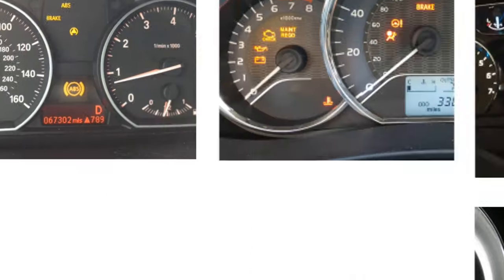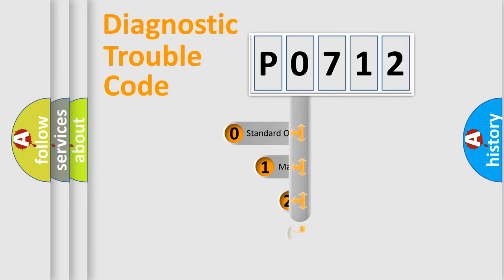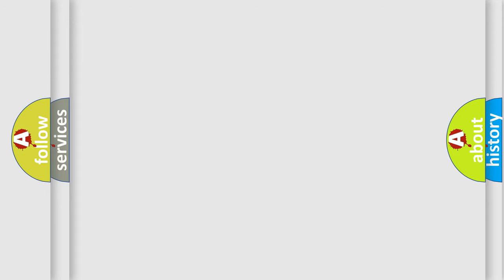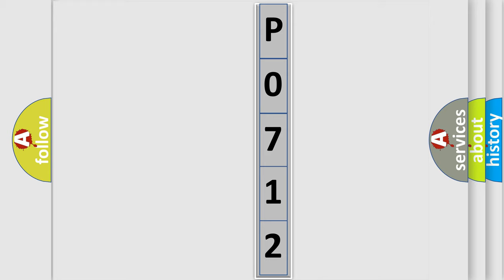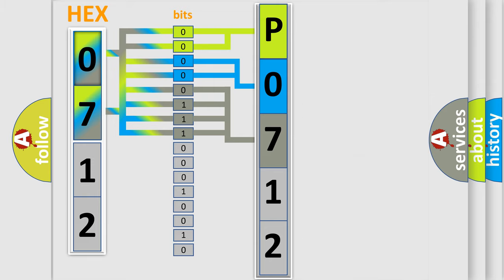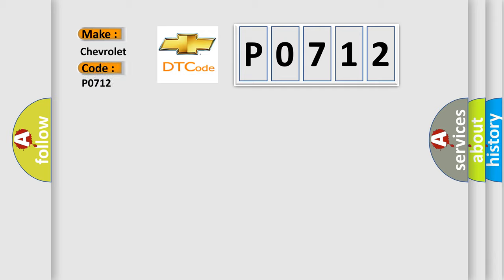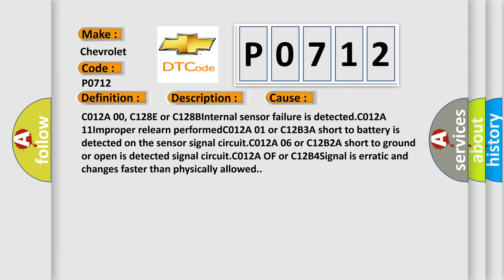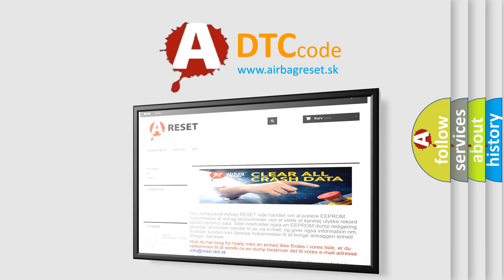DTC Chevrolet P0712 Short Explanation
Contents:
0:21 Basic DTC analysis according to OBD2 protocol standard.
1:48 Insight into programming
2:58 A diagnostically understandable description of the Diagnostic Trouble Code
3:05 Basic error definition

Make:
Chevrolet
Code:
P0712
Definition:
Master Cylinder Pressure Sensor
Description: